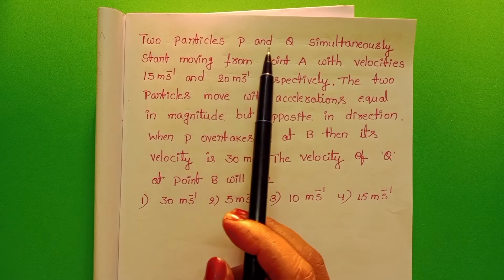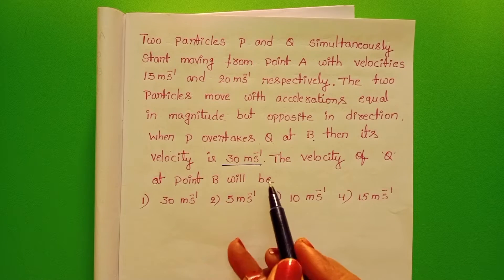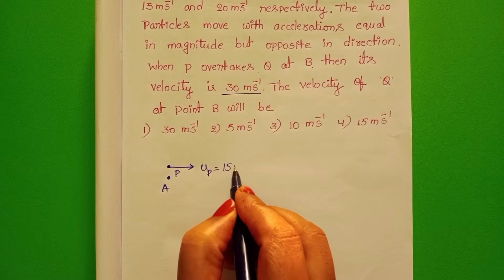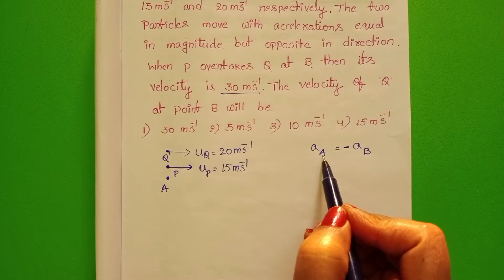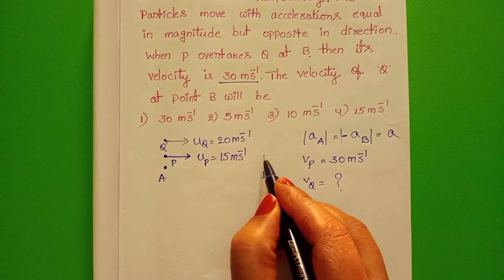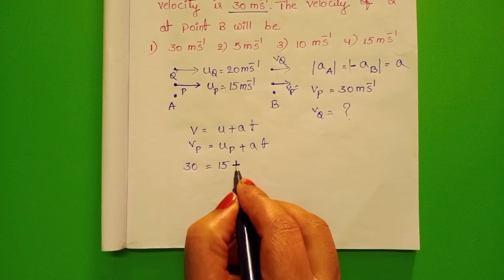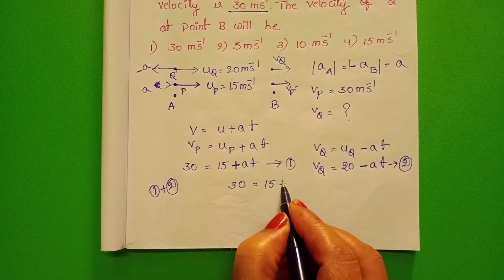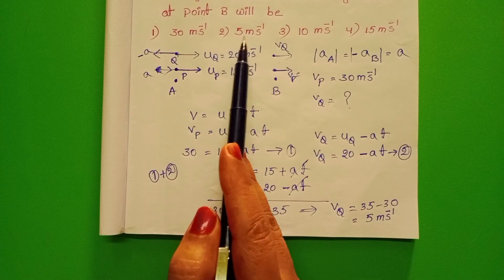Two particles p&Q simultaneously start moving from point A with velocities 15m/s&20m/s respectively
Two particles p and Q simultaneously start moving from point A with velocities 15m/s and 20m/s respectively.The two particles move with accelerations equal in magnitude but opposite in direction.When p overtakes Q at B then its velocity is 30m/s.The velocity of Q at point B will be
RELATIVE MOTION
ONE DIMENSIONAL MOTION